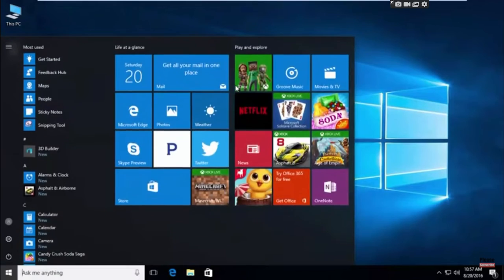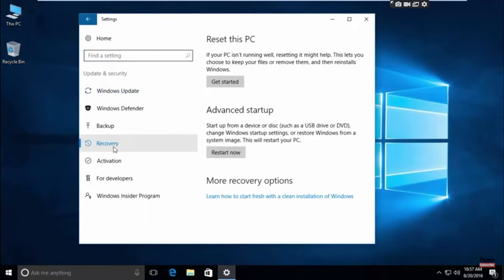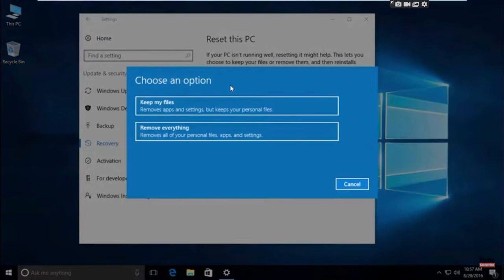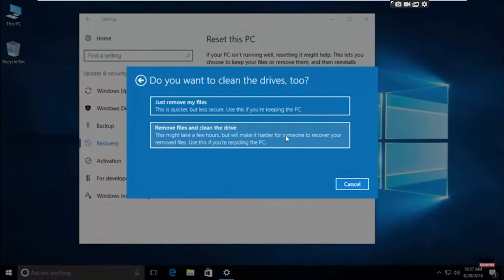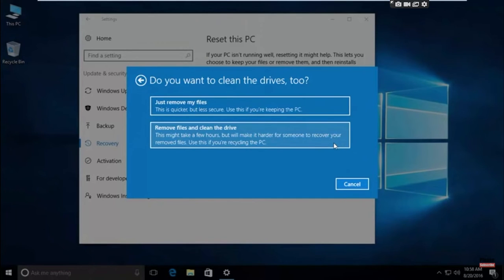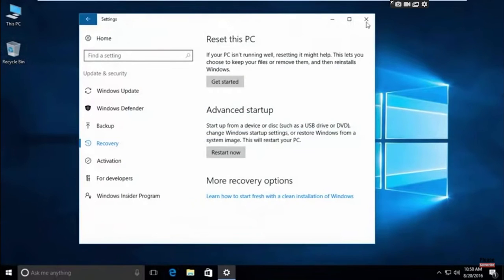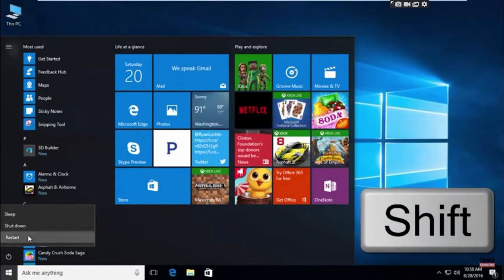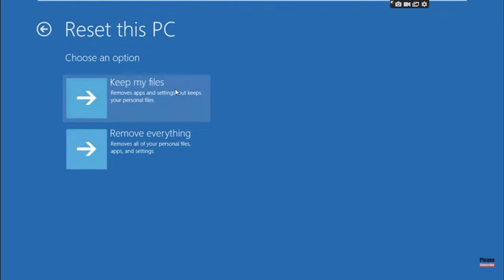Windows 10 - How to Reset Windows to Factory Settings without installation disc Dec-2021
27  Aug 2021 • Windows 10 - How to Reset Windows to Factory Settings without installation disc, this video shows you Restoring your Computer with 'Reset this PC Remove Everything'